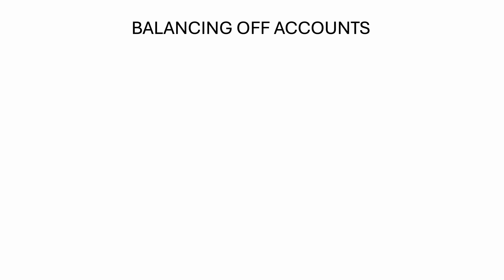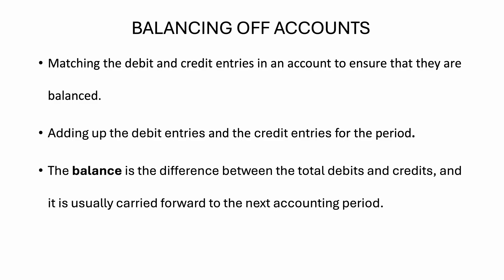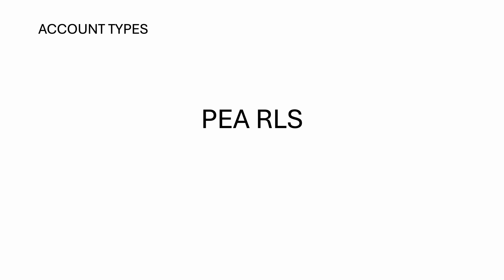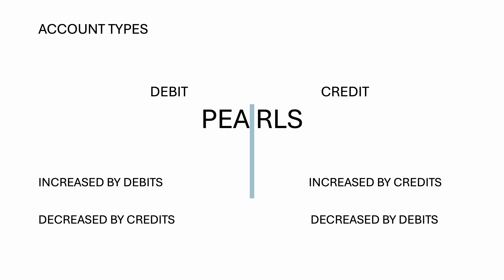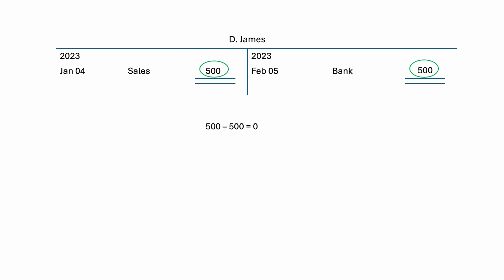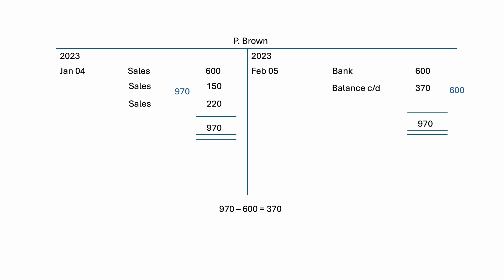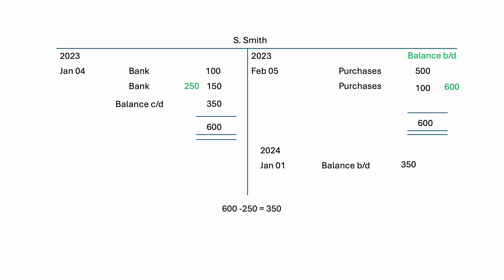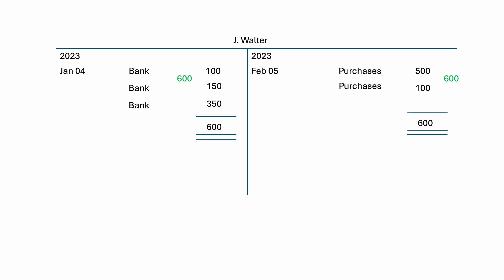Balancing off Accounts : Accounting for Beginners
In this video, I will show you how to balance off ledger accounts.